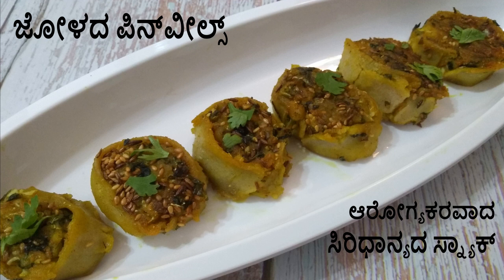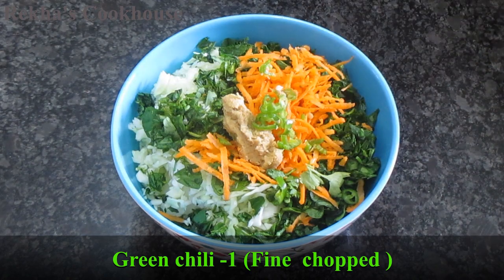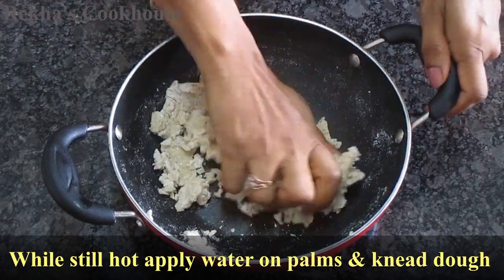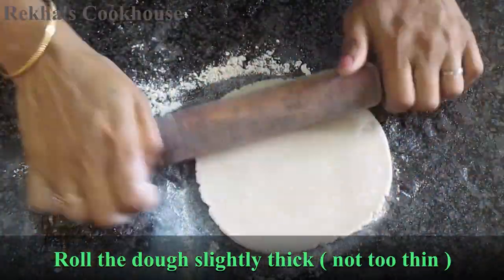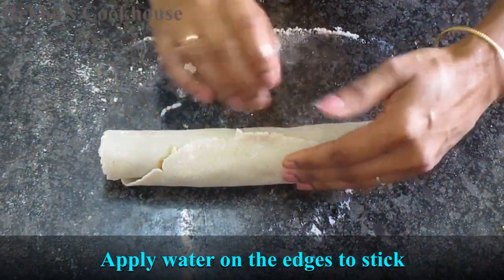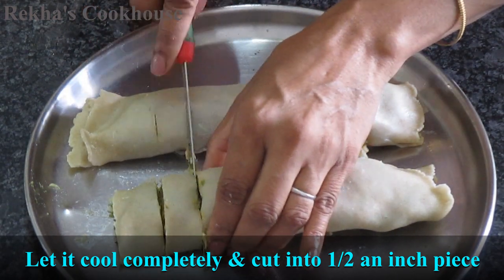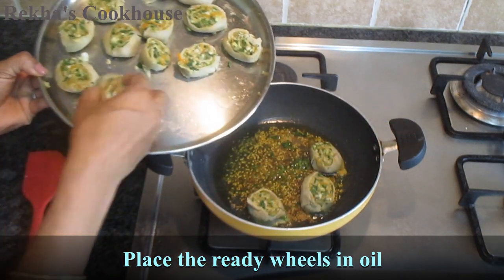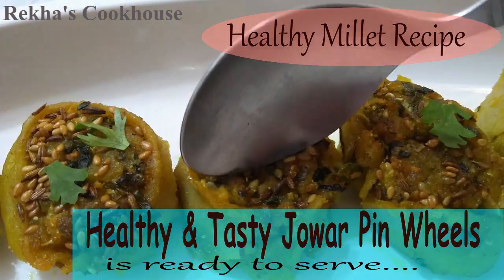ಜೋಳದ ಪಿನ್‌ವೀಲ್ಸ್ Recipe | Jowar Pinwheels | ಆರೋಗ್ಯಕರವಾದ ಸಿರಿಧಾನ್ಯದ ಸ್ನ್ಯಾಕ್ | Millet Snack Recipe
ಜೋಳದ ಪಿನ್‌ವೀಲ್ಸ್ Recipe | Jowar Pinwheels Recipe | ಆರೋಗ್ಯಕರವಾದ ಸಿರಿಧಾನ್ಯದ ಸ್ನ್ಯಾಕ್ | Millet snack Recipe | Dairy Free Recipe | Healthy Gluten Free Recipe | Healthy Jowar snack | Rekha's Cookhouse

Jowar Pinwheels are very tasty and a healthy snack wherein I have used the concept of samosa pinwheels & used Jowar flour, Fenugreek or methi leaves along with healthy veggies and sauted in the end to get crispier outer layer and soft from inside. This recipe turned out to be very tasty.

Ingredients:
1)  Jowar Flour - 1/2 cup
2)  Water - 1/2 cup
3)  Oil- 1 tsp
For Seasoning:
1)  Oil - 2 tbsp
2)  Jeera - 1/2 tsp
3)  Sesame seeds - 1 tsp
4)  Haldi - A pinch
5)  Hing - 1/4 tsp
6)  Sprinkle some coriander
For Filling:
1)  Potatoes - 2 Medium ( boiled )
2)  Cabbage - 1/2 cup ( fine chopped )
3)  Fresh coriander - 1/4 cup ( fine chopped )
4)  Methi ( fenugreek leaves ) - 1/4 cup
5)  Carrot - 2 tbsp ( grated )
6)  Ginger - 1 tsp( paste)
7)  Ajwain - 1/2 tsp
8)  Green chilles -  1( chopped )
9)  Salt - to taste
10) Chaat masala - 1/2 tsp
11) Jeera powder - 1/2 tsp
12) Chilli powder - 1 tsp

Tips n Tricks:
1) You can use any other Millet flour for this preperation.
2) you can add any Grated vegetable of your choice.
3) Since the Jowar does not bind very well for it has no gluten,the pin wheels are delicate.
   Handle them carefully.

1) Thanks to free music from Youtube library Before I Go - RKVC